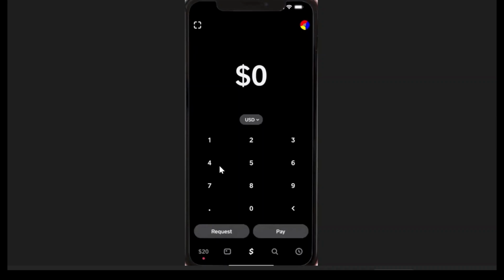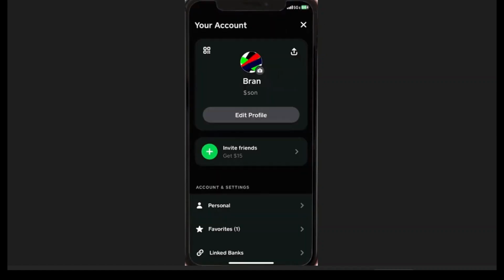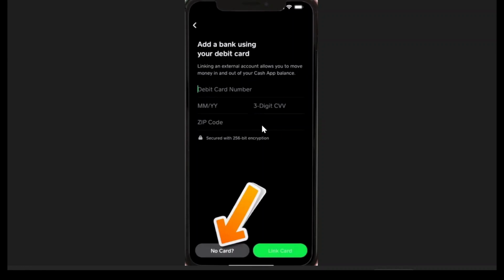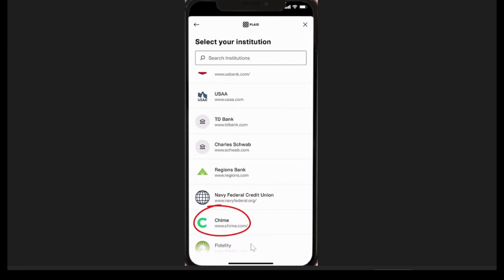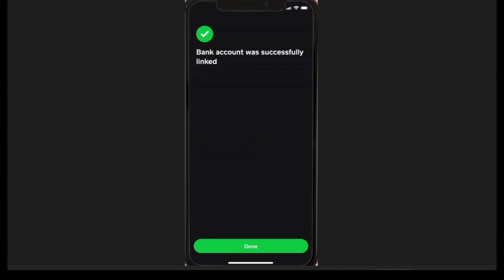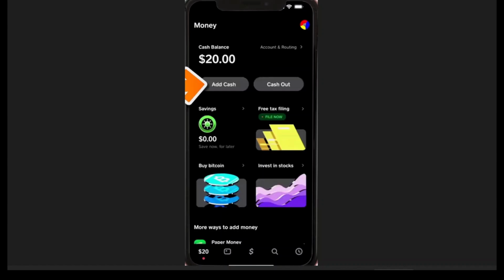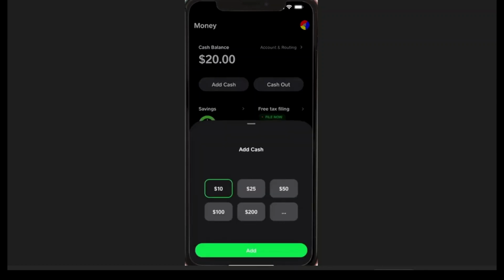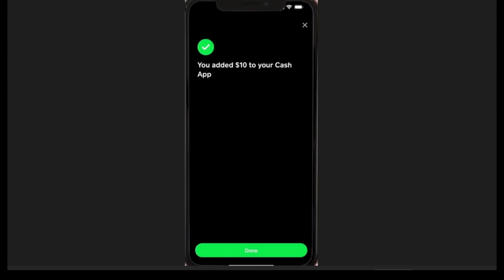Transfer Money From Chime To Cash App (2025)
In this video, you’ll learn step-by-step how to transfer money from Chime to Cash App quickly and securely. We’ll cover everything from linking your Chime account, verifying your Cash App details, and sending funds instantly, to tips for avoiding transfer delays. Whether you want to move money between Chime and Cash App for personal payments, online purchases, or managing your budget, this guide will make the process simple and hassle-free.